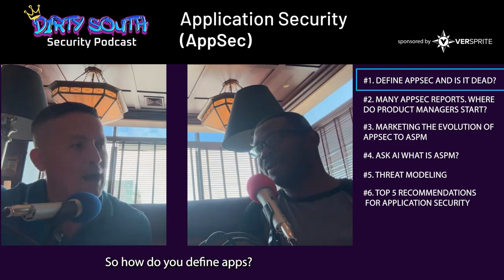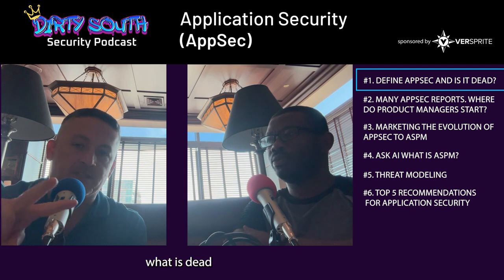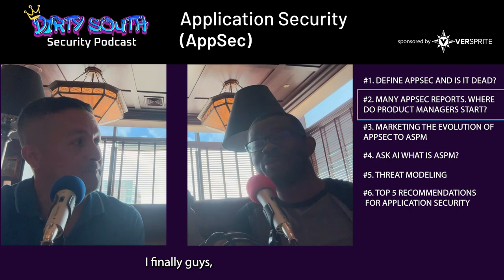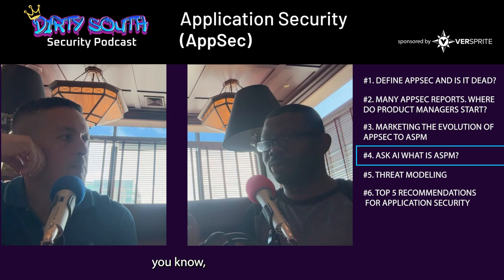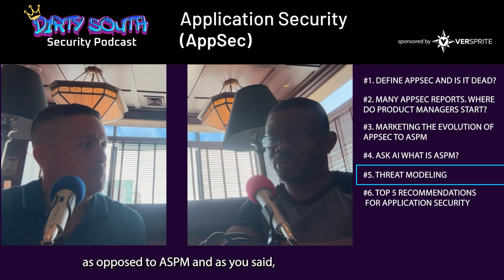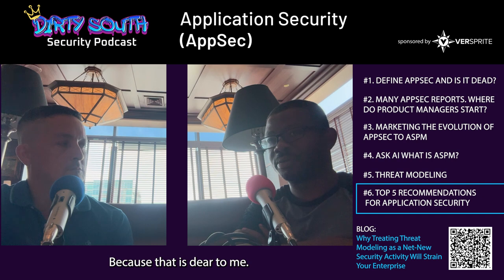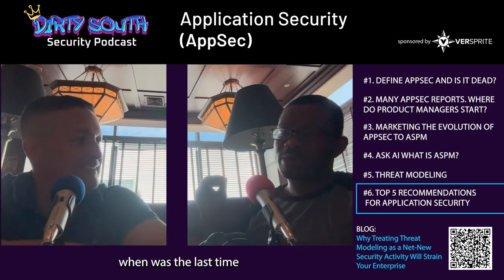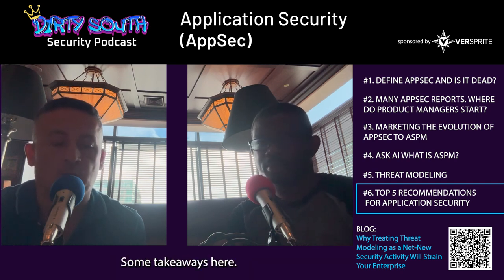Ep.06 - AppSec Dead, Rise of ASPM, Threat Modeling in AppSec, Recommendations for AppSec Future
Welcome to another episode of The Dirty South Cybersecurity Podcast! 🎙️ In this episode, your hosts Tony and Q0PHI dive deep into the world of Application Security (AppSec). They tackle the burning question: Is AppSec dead? 🤔

Join the discussion as they explore the rise of Application Security Posture Management (ASPM) and debate whether ASPM is the new AppSec. Discover the latest trends, insights, and expert opinions on how organizations can stay ahead in the ever-evolving cybersecurity landscape.

🔒 Topics Covered:

** The current state of AppSec
** Introduction to ASPM
** Comparing AppSec and ASPM
** Future predictions for application security